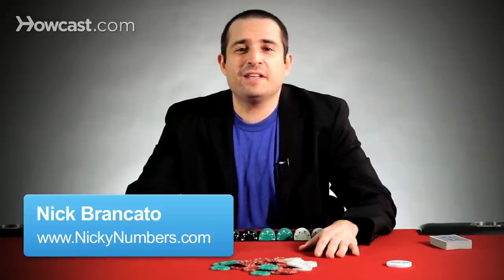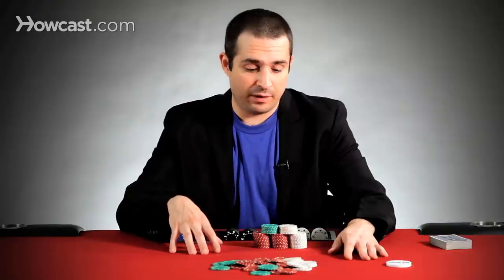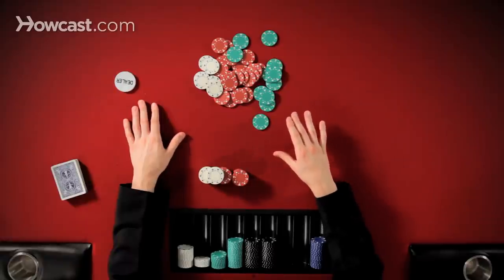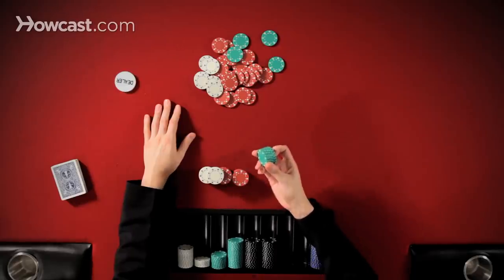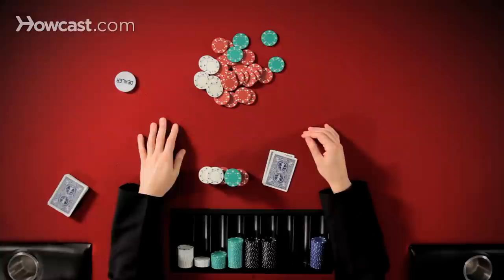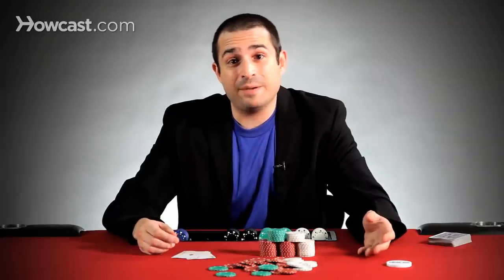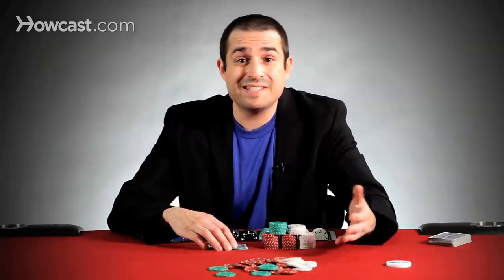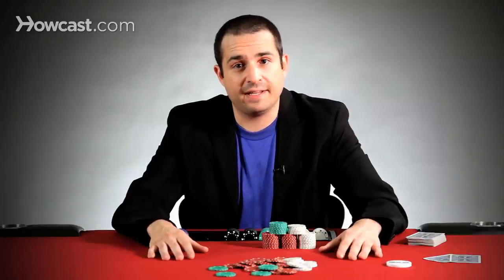Poker Etiquette | Poker Tutorials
Our poker tutorial is a great way to learn the card game loved by millions. /515015-Poker-Etiquette-Poker-Tutorials

Hey, I'm professional poker player Nicky Numbers and I'm going to talk to you today about poker etiquette, most importantly, what not to do at the table. The first thing I'm going to talk about is how you bet, how you call, and how you raise. Let's say you have some chips in front of you; so you're at the table playing, you've got your nice stacks and you want to make a bet or you want to make a call or you want to make a raise, well how you put your chips into the pot is incredible important. What you don't want to do is this, where the chips that you put out have now gone right into the middle of the pot. This is called splashing the pot and it's terribly bad poker etiquette.

The reason it's such awful etiquette is because it completely confuses the game. I don't know how many chips you put out, if you were making a bet or a raise, we don't know how much it was, if you were making a call it's difficult to confirm that you called the correct amount. You're going to often force the dealer to have to recreate the entire hand just to see how many chips should be in the pot and how many chips are in the pot in order to figure out what chips went into the pot and which chips are suppose to be part of a bet, raise, or call. Rather than splash the pot, what you want to do is put your chips out in front of you where they can't hit any other player's chips or the pot itself. So, for example, if I was going to bet that same amount I could just put them in front of me like that or I could neatly stack them in front of me like this. Either way is fine, the key is that you don't want your chips to encounter any other obstacles at the table involving other chips.

The next thing I'm going to talk to you about has to do with showing the winning hand. Let's say I'm dealt two cards, we've had some betting go on, and now I'm all in. You call me and I wait, I don't show my hand right away, except that I have two Aces. I know for a fact that I have the best possible hand pre-flop, I know I have the winner, yet I paused and made you sweat. I made you sweat and potentially think that your hand might be good. I deliberately allowed you to believe that you were more likely to have a winning hand or the best hand at the moment than you actually were. That's called a slow roll and it doesn't only happen when I'm the person that bets or raise.

When you call a bet or raise, especially on the river, if you know that it's very likely that you have the winning hand just table it. If you or your opponent is all in and you know that you are likely to have the winning hand just table it. The only time you should wait for your opponent to show their cards first or to make them wait and sweat is when you're genuinely unsure whether or not you have the winning hand. Splashing the pot, slow rolling your opponents or reacting to or discussing a hand while it's still going on are three great examples of poor poker etiquette.